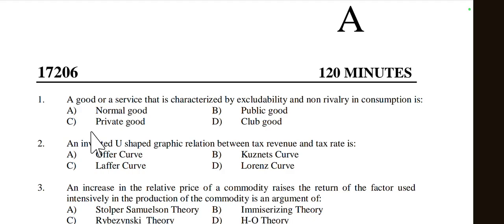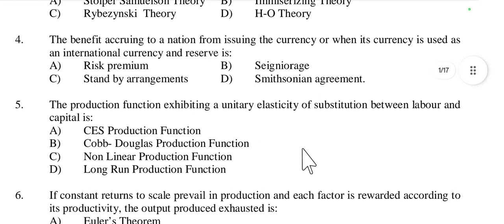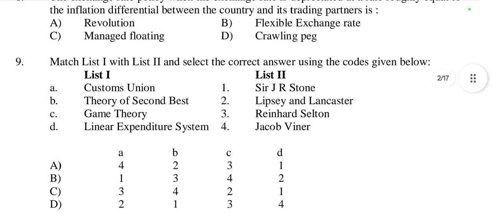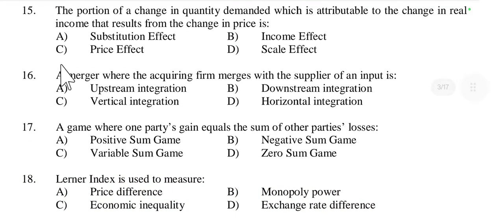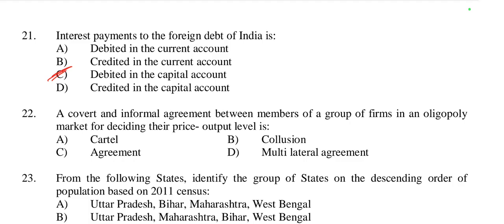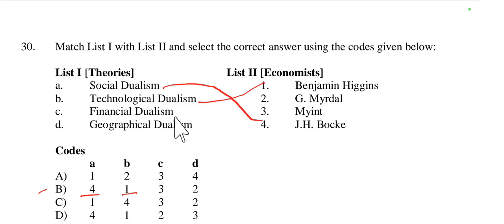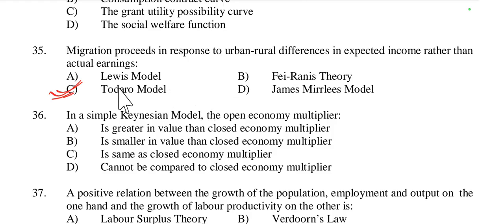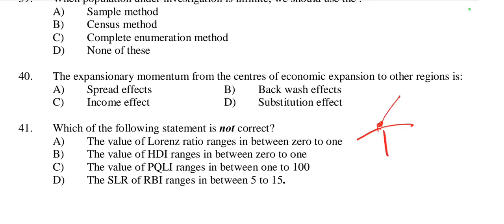Full Review of Kerala SET February 2017 Economics PYQ for the upcoming Economics Exam in English.